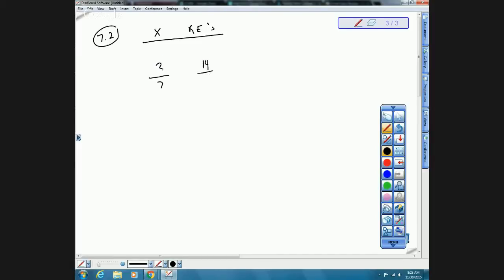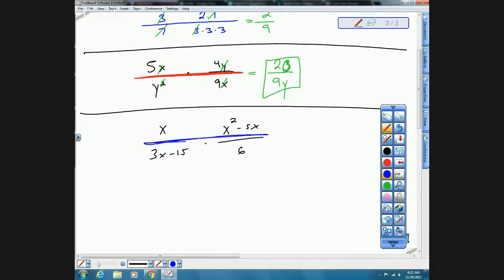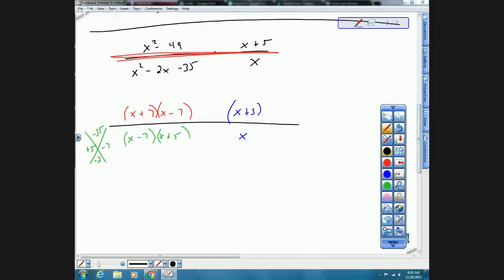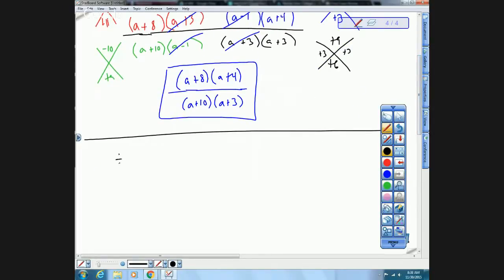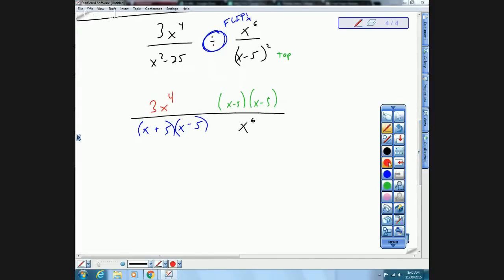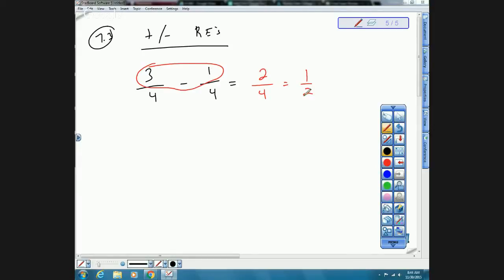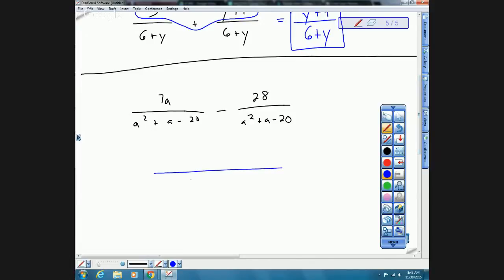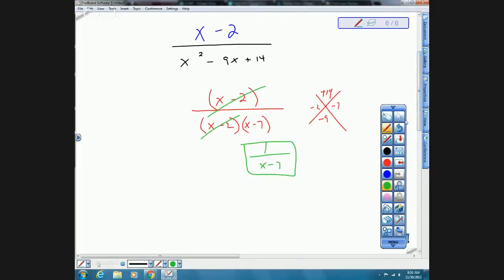Rational Expressions - Multiplication and Division